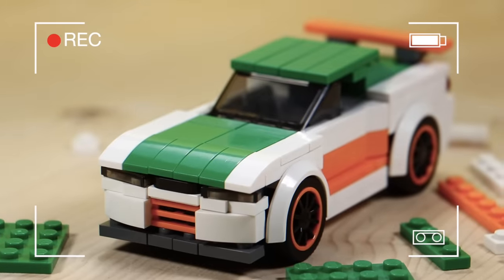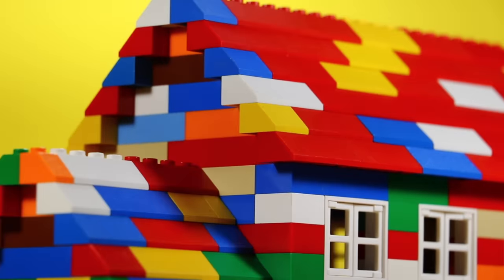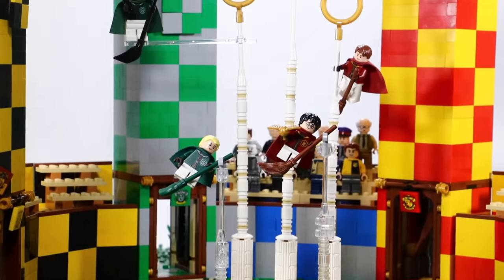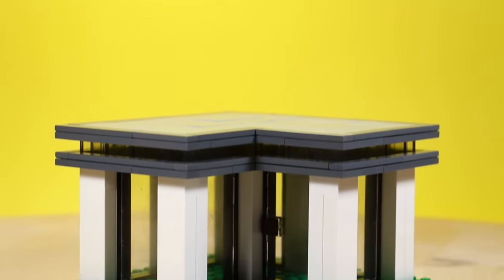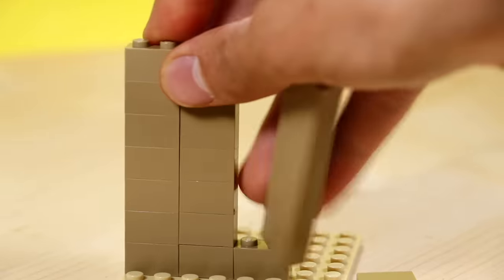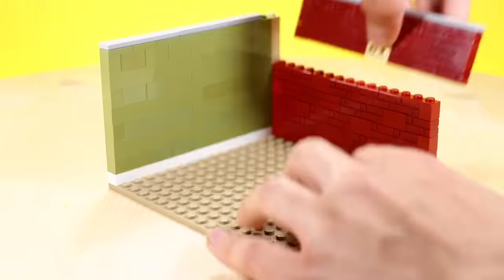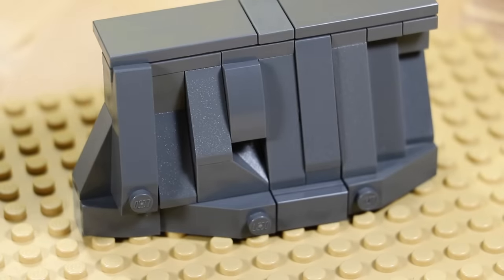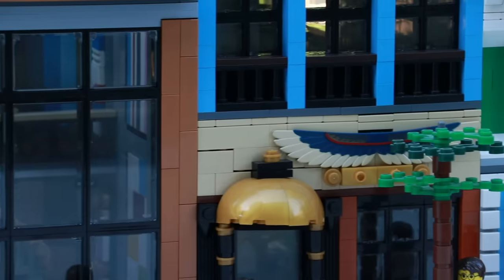10 COMMON LEGO Building Mistakes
Here are 10 common LEGO building mistakes, and some tips and tricks on how to avoid them and better improve your builds. Enjoy!

GEAR USED:
CAMERA: Canon 80D
MICROPHONE: RODE VideoMic
TRIPOD: Magnus VT-4000 Tripod